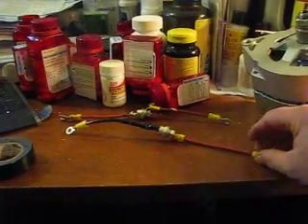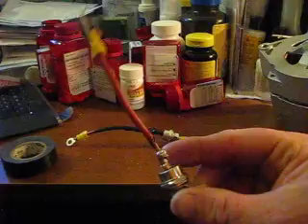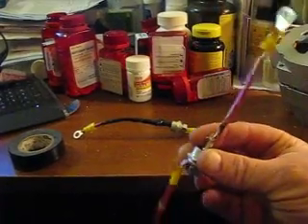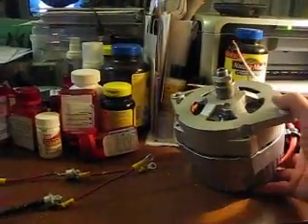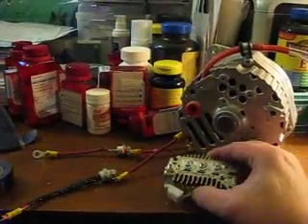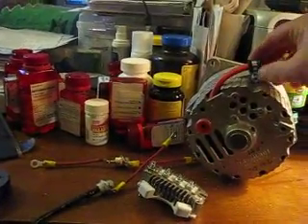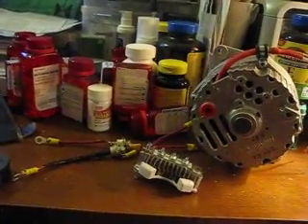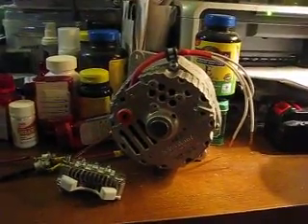Solar Panel Blocking Diodes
Preparing Blocking diodes for installation and changing PMA from DC output to 3 phase output

donate to me to help with camera equipment to support channel